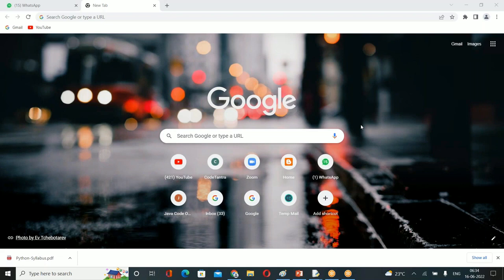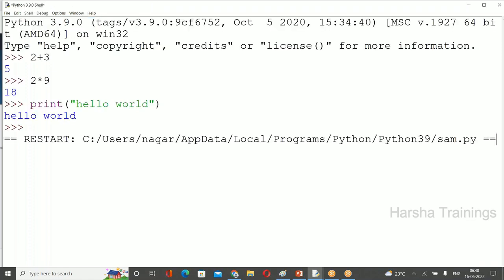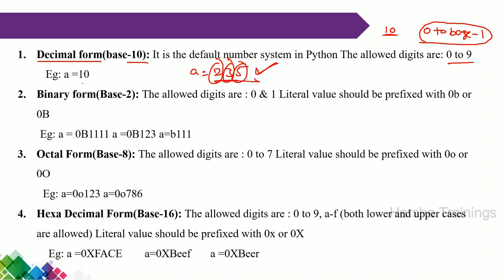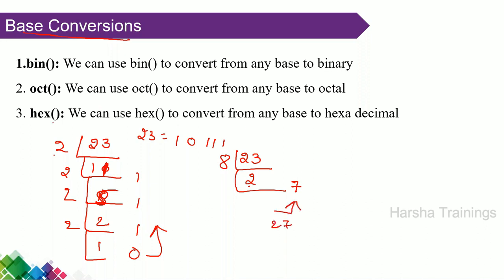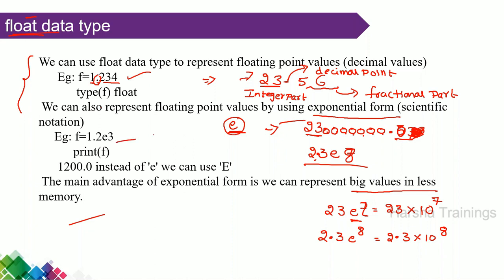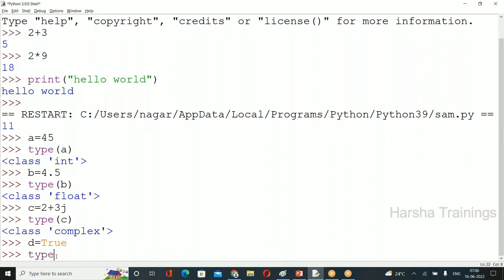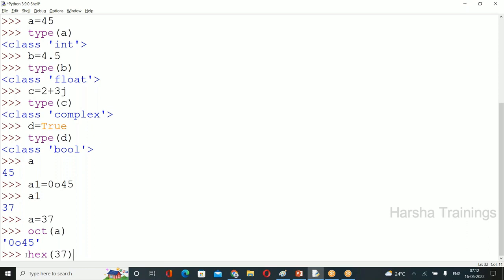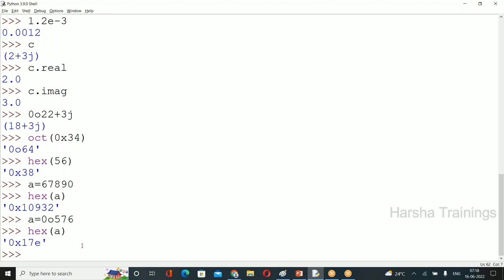How to install Python on Windows | Python tutorial for Beginners | Online Training | Class 03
Hello All! In this video, we have discussed about How to install Python on Windows |  Python tutorial for Beginners | Online Training | Class 03

Courses Offered:
Core&Advance java
FreshersTranings & Placement CRT
Selenium & AutomachineTesting

pega
pega pega
pega developer
pega interview questions and answers
pega knowledgebase
data transform in pega
pega portal
pega bytes
case management in pega
pega tutorial
pega course
pega news
Pega Tutorial
Pega tutorial for Beginner
Pega CSA
Pega CSSA
Pega LSA
Pega Interviews

Regards,
Harsha Trainings,
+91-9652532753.